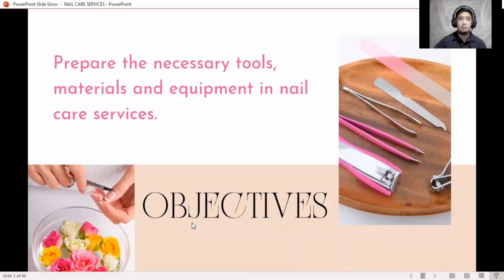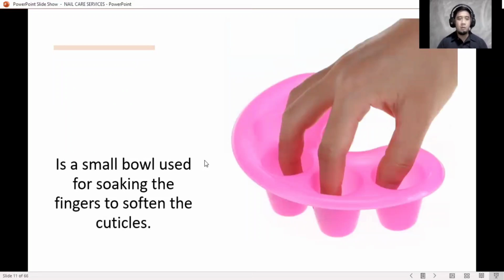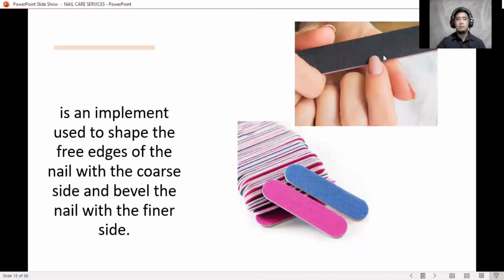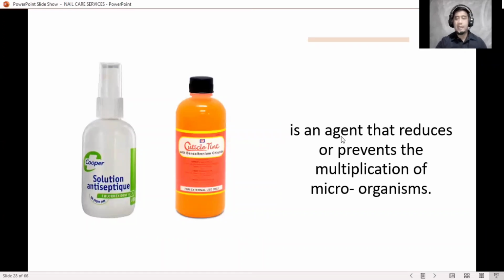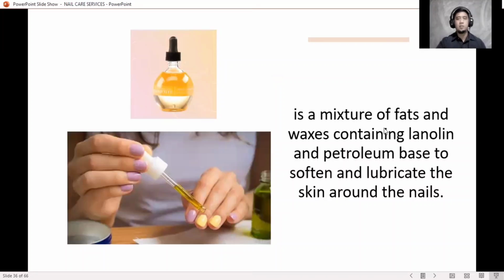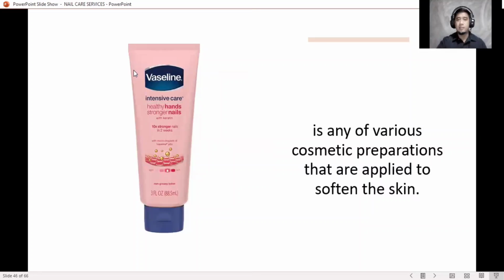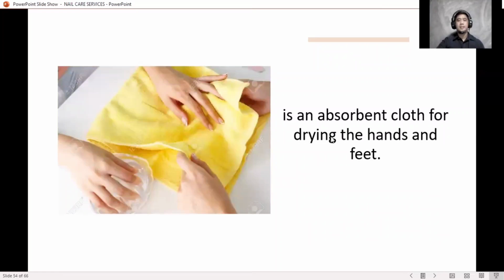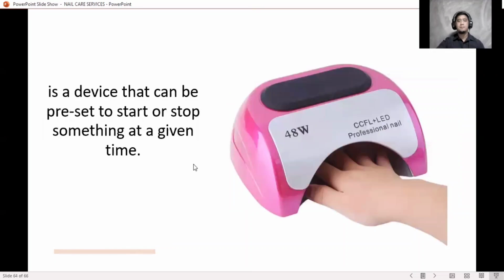TLE NAIL CARE SERVICES | EXPLORATORY COURSE FOR GRADE 7 | MODULE 1 PART 1